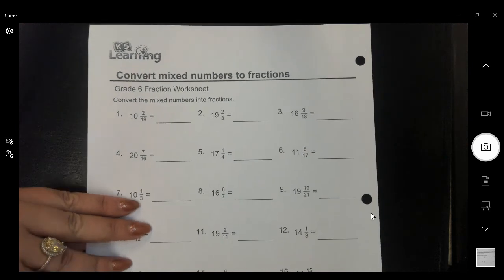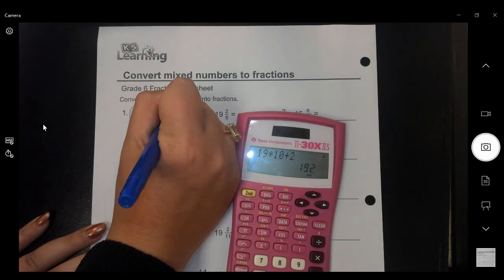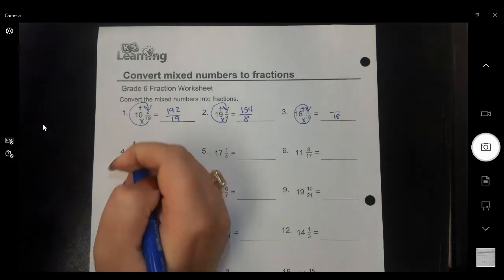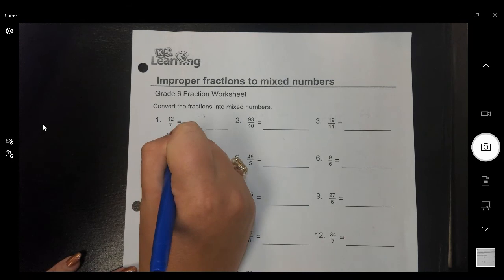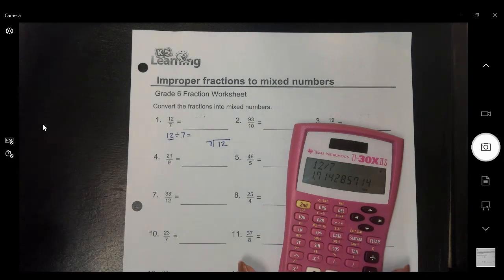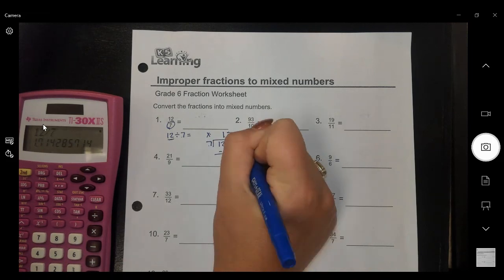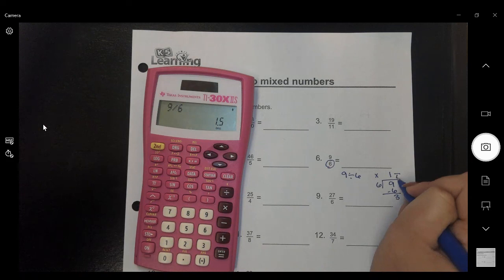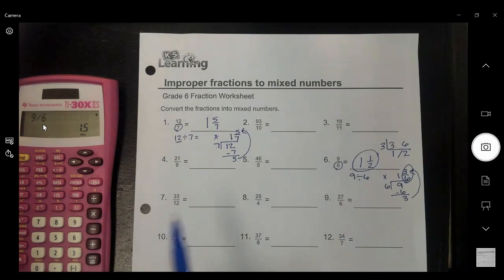Converting Mixed Number and Improper Fractions